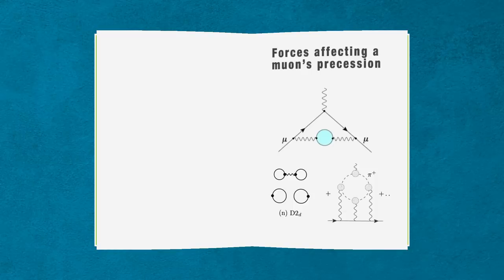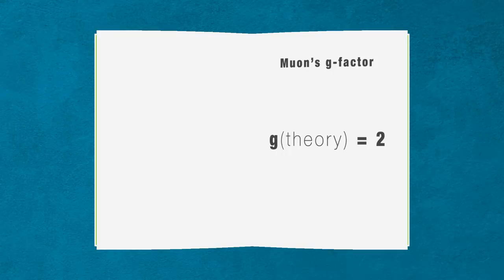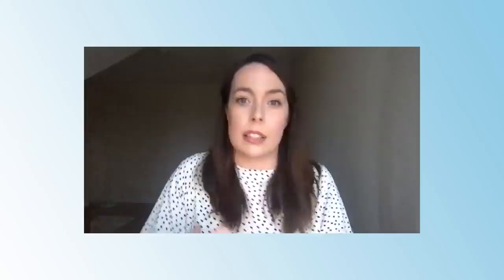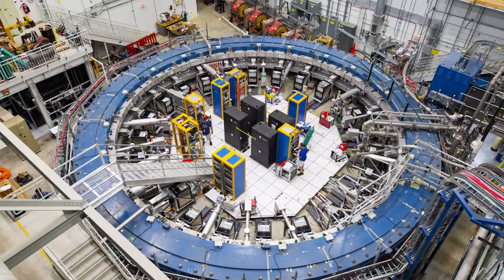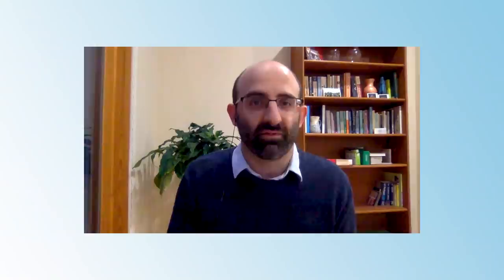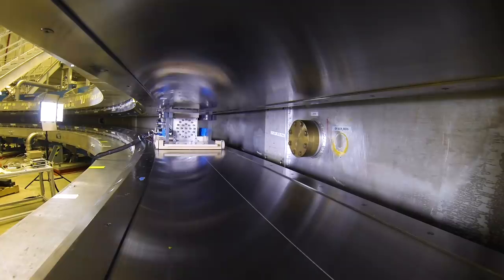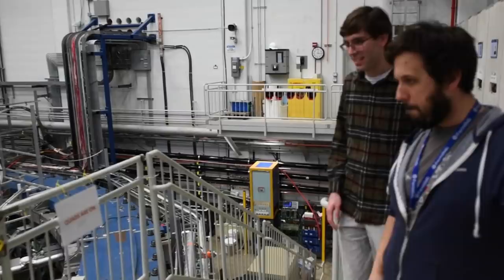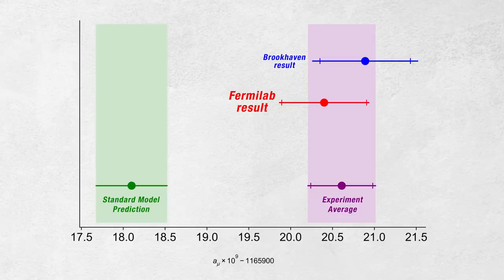Muon g-2 experiment finds strong evidence for new physics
The first results from the Muon g-2 experiment hosted at Fermilab show fundamental particles called muons behaving in a way not predicted by the Standard Model of particle physics. Announced on April 7, 2021, these results confirm and strengthen the findings of an earlier experiment of the same name performed at Brookhaven National Laboratory. Combined, the two results show strong evidence that our best theoretical model of the subatomic world is incomplete. One potential explanation would be the existence of undiscovered particles or forces. This video explains what a muon is, how the Muon g-2 experiment works, and the significance of this result.

Credits:
Writers: Scott Hershberger, Kurt Riesselmann
Narrator: Lauren Biron
Featured Scientists: James Mott, Saskia Charity, Jarek Kaspar, David Hertzog
Producer/Editor: Ryan Postel
Animators: Diana Brandonisio, Ian Krass, Ryan Postel
Graphic Design: Diana Brandonisio